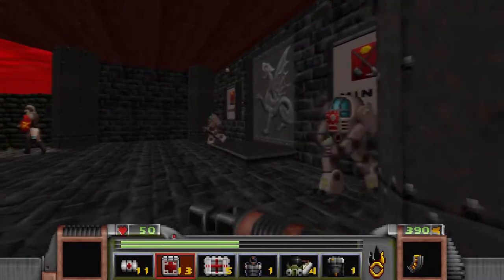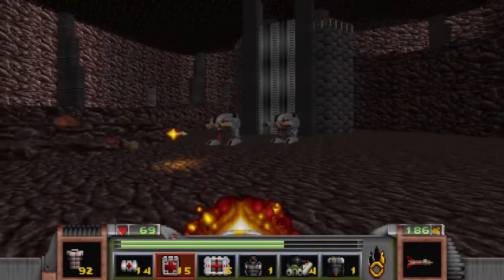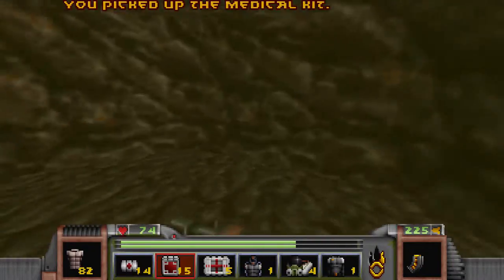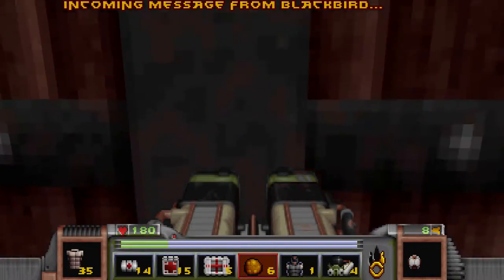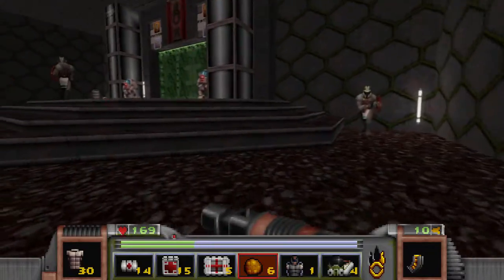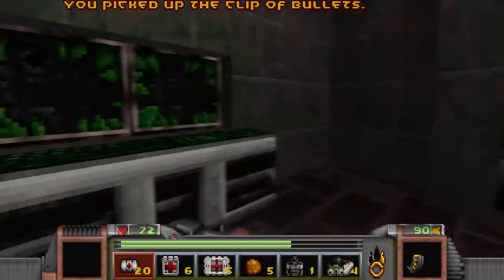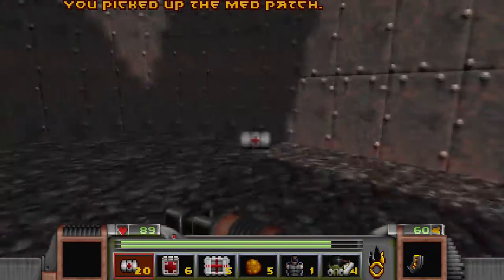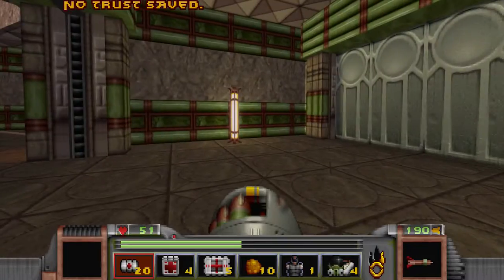Let's Play Strife - Part 13: What's Mine Is Mine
In this part, we head down to the mines and dig some explosive ore. How do they dig it then?